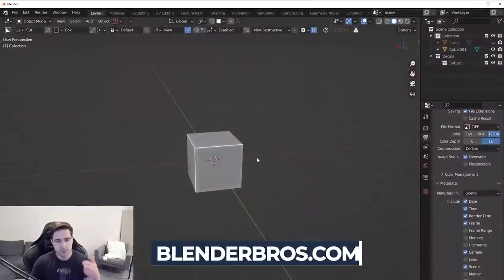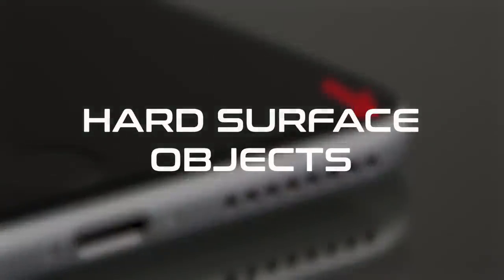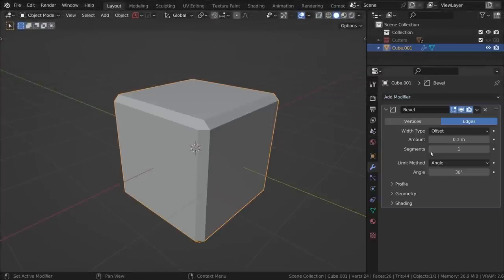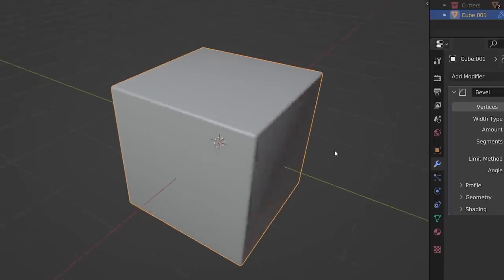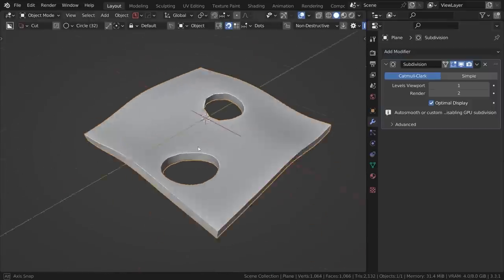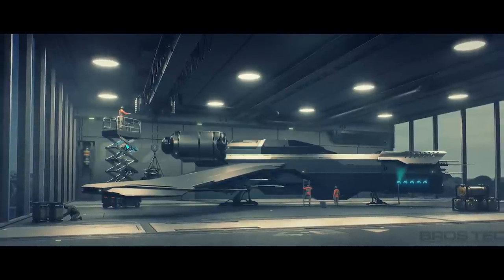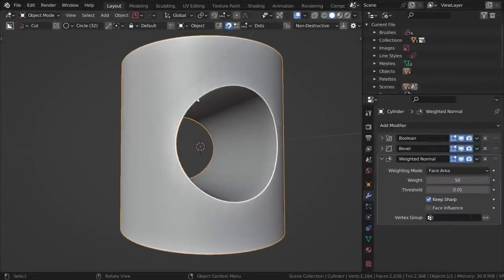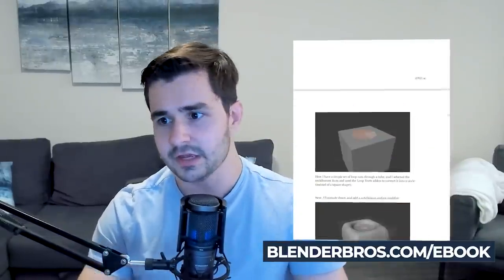THIS Is Hard Surface Modeling...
So what exactly is hard surface modeling, and what are the topics we need to master when working in Blender? It's really quite simple...